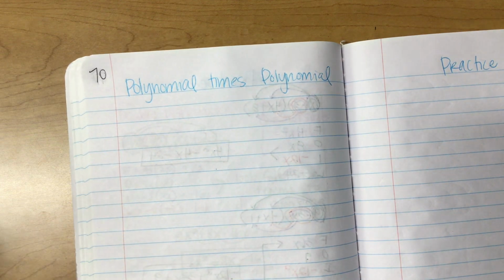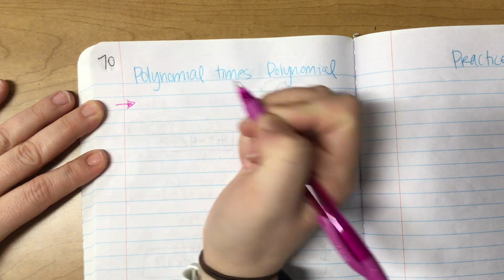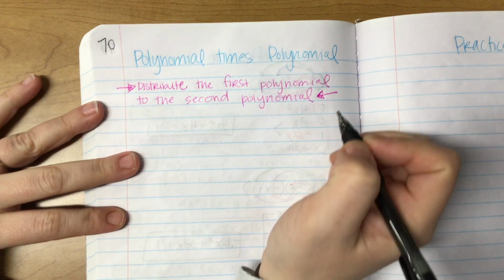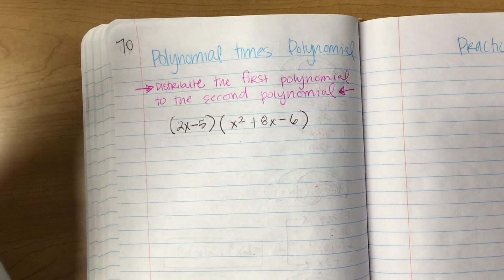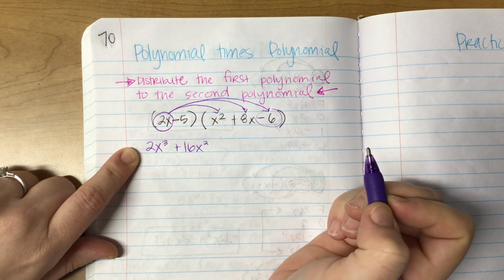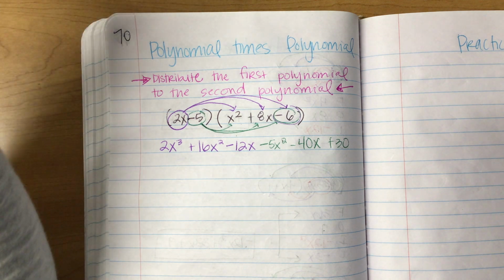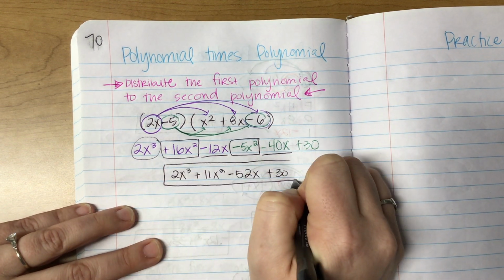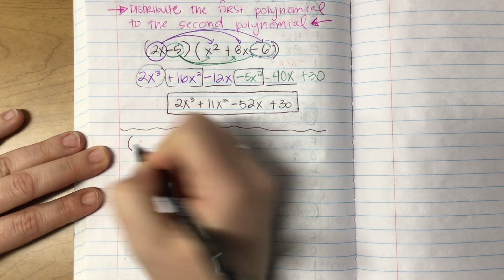Polynomial times polynomial